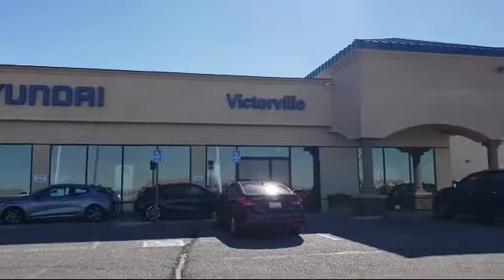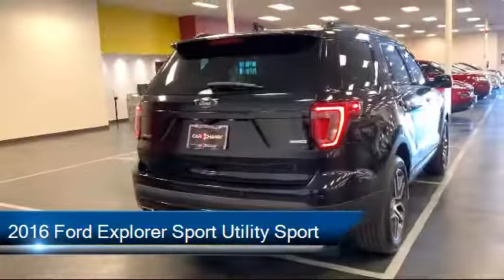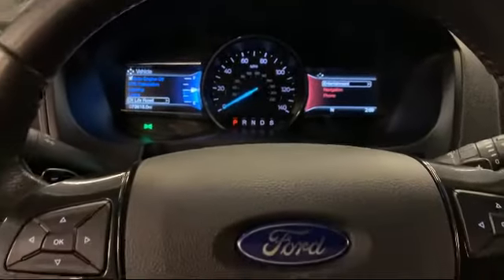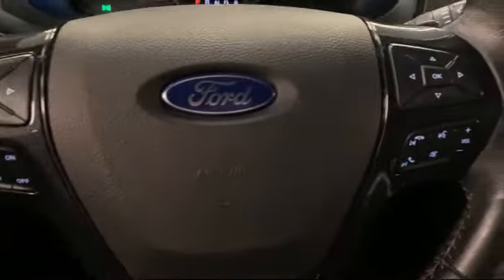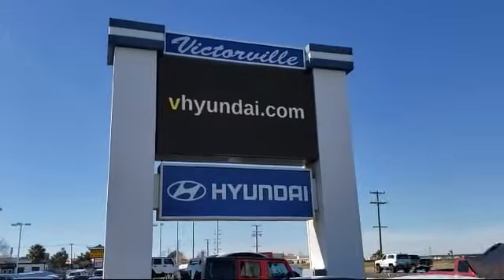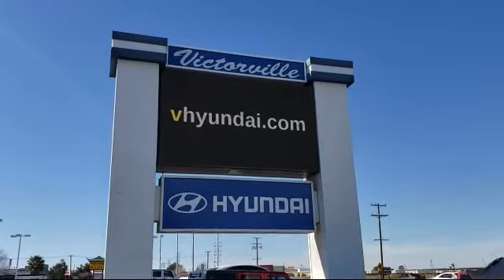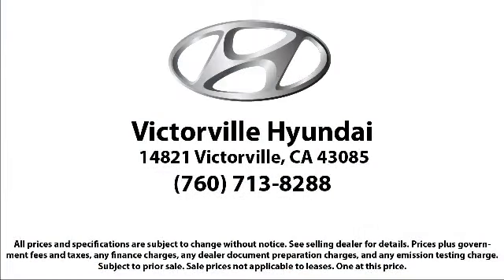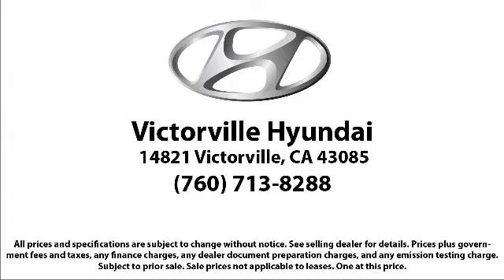2016 Ford Explorer Sport Utility Sport Victorville Apple Valley Hesperia Adelanto Barstow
2016 Ford Explorer Sport Utility Sport Stock Number: 2107535 Vin:1FM5K8GT5GGC07110.

Victorville Hyundai
14821 Palmdale Rd A